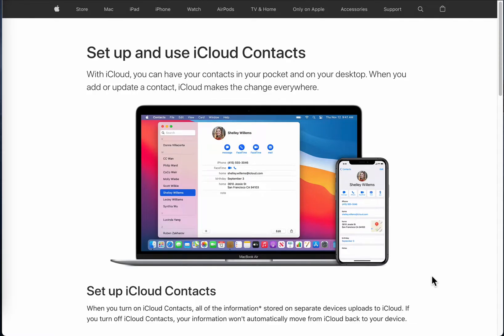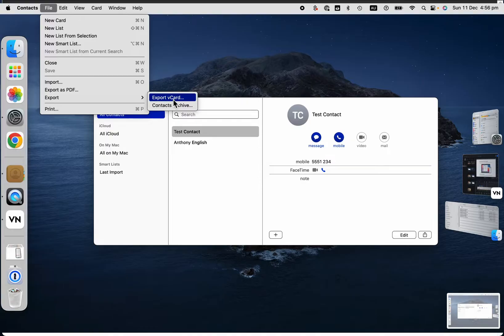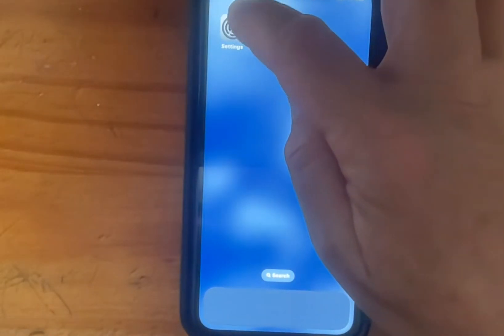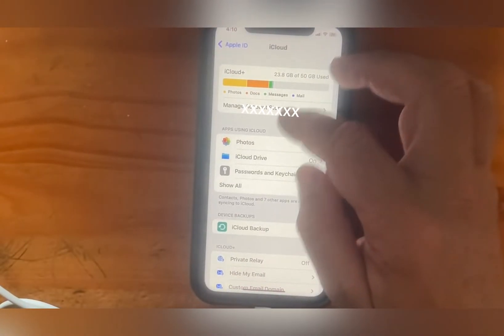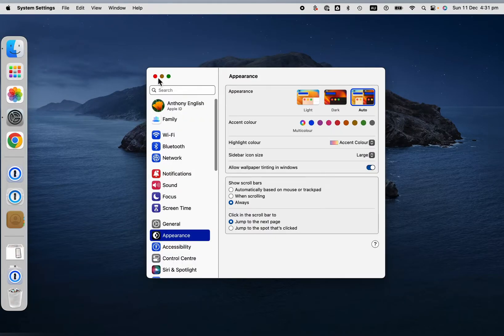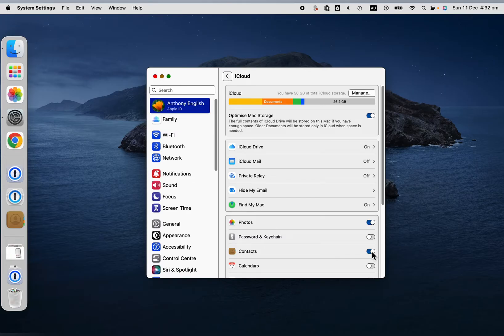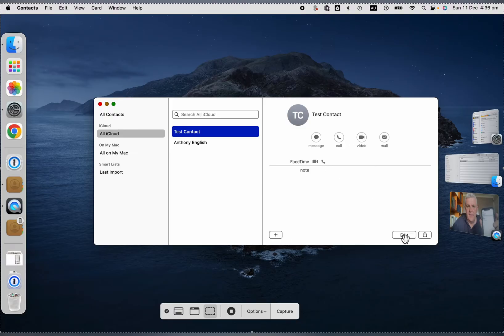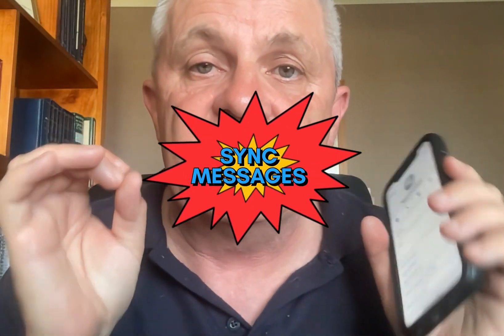How to SYNC CONTACTS Between iPhone and Mac | iCloud Sync Tutorial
Keep your contacts up to date across your iPhone and Mac with this quick and easy tutorial for 2024 using iOS 16 and macOS. Learn how to sync your contacts seamlessly via iCloud without needing manual import/export or complicated transfers.

In this video, you'll learn:

How to sync contacts from iPhone to Mac and from Mac to iPhone

How to enable iCloud Contacts on both your devices

The benefits of syncing contacts automatically to keep updates, additions, and deletions in sync

How to troubleshoot common syncing issues

A quick overview of syncing messages between iPhone and Mac

00:00 — Intro & Purpose

00:15 — No manual export/import needed

00:39 — Requirements: Single Apple ID on both devices

01:00 — Enable iCloud Contacts on iPhone

01:19 — Enable iCloud Contacts on Mac

01:40 — Add or edit a contact and see sync in action

02:00 — Update contact, verify two-way sync

02:18 — Official guides, extra resources

02:31 — Syncing messages overview

📱 **No manual exports or imports needed! Sync once and your contacts stay current across devices.**